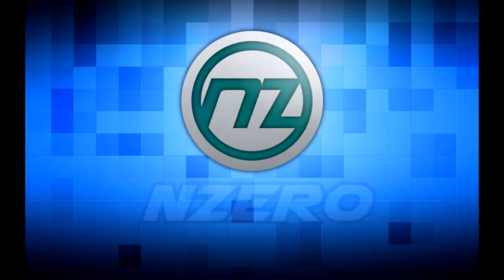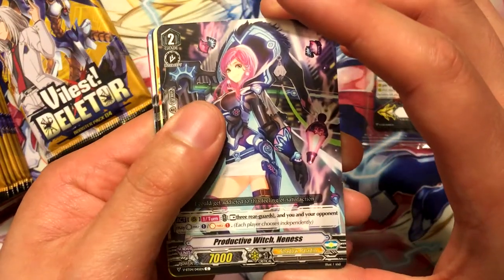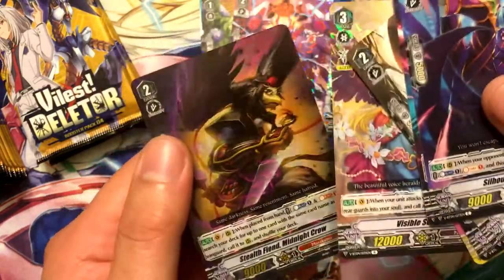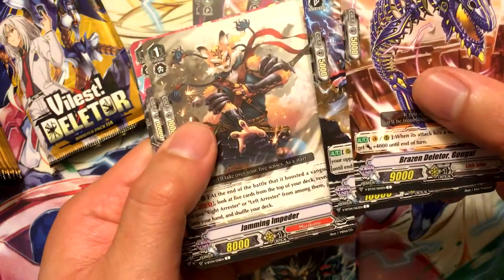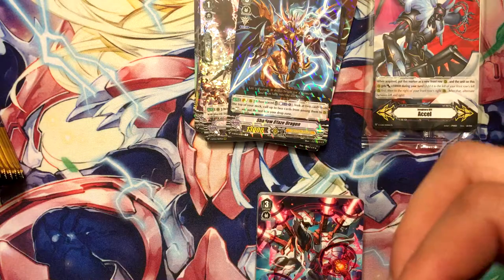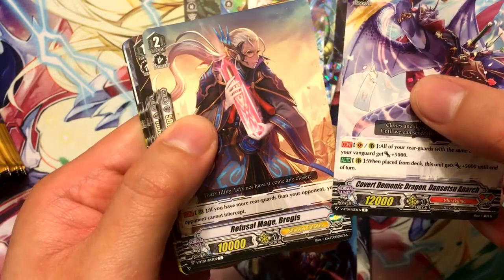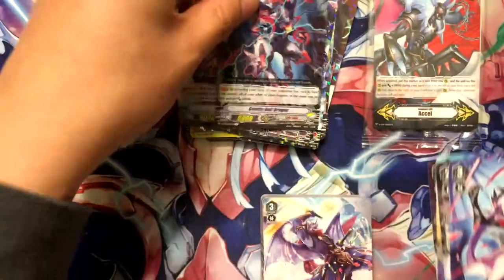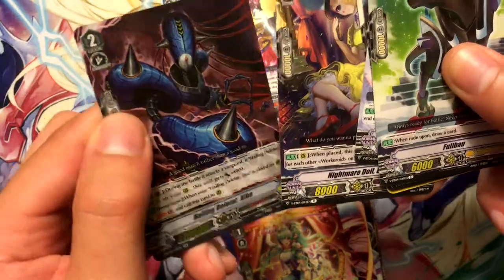NZero's Cardfight Vanguard Opening 26 - Vilest! Deletor Booster Box